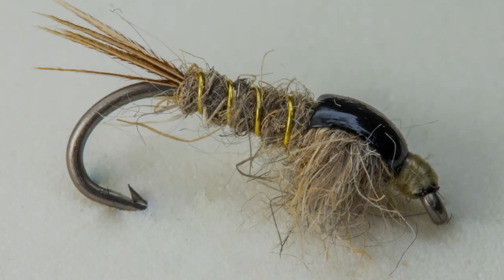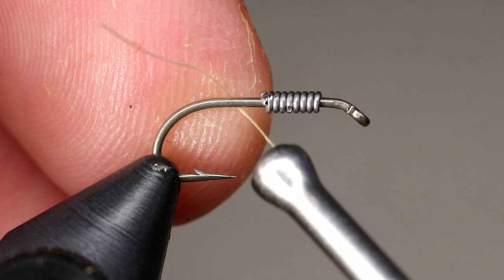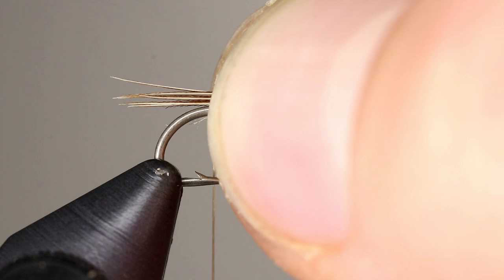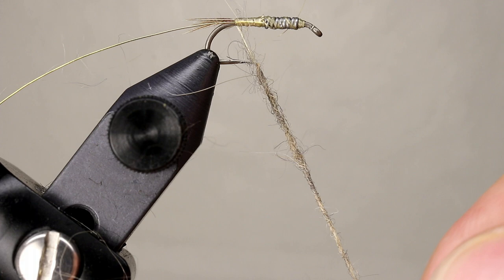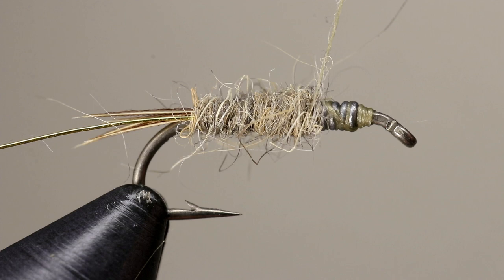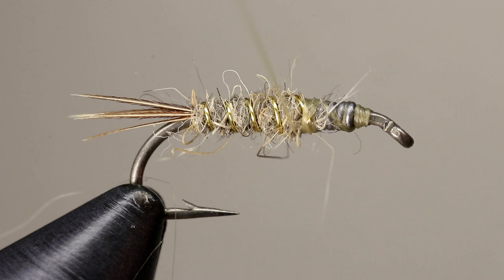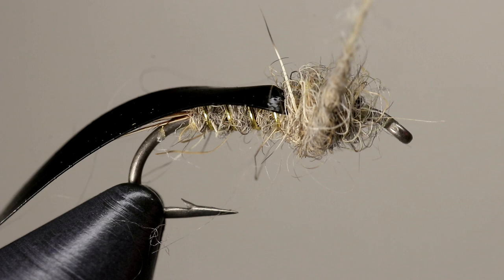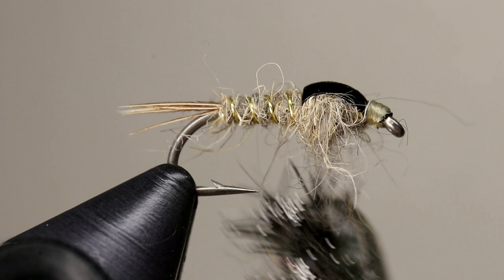Fly Tying: Hare's Ear Nymph Variation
A classic pattern, the hare's ear nymph is known for fooling fish for generations.  Usually one of the first flies learned by new tiers, don't think for a minute that the hare's ear can't perform as well as more sophisticated flies.  It can be tied weighted or unweighted to mimic different stages of life, in this case I will be tying it weighted.

Materials used:
Hook:  Standard Nymph
Lead: .015 Lead wire
Thread: Danville 70 Denier flymaster plus
Tail: Pheasant Tail
Body: Hare's Ear Dubbing
Ribbing: Small Gold Wire
Wing Case: 1/8" Black Scud back